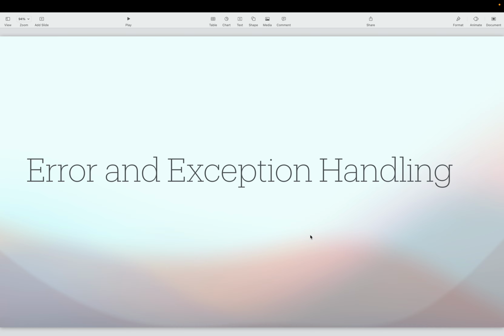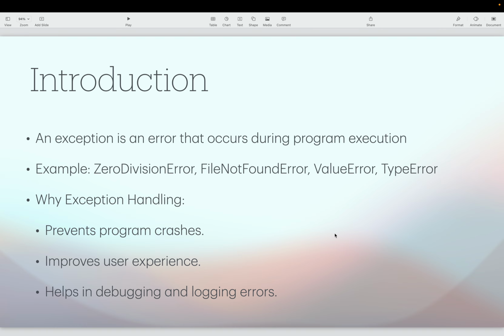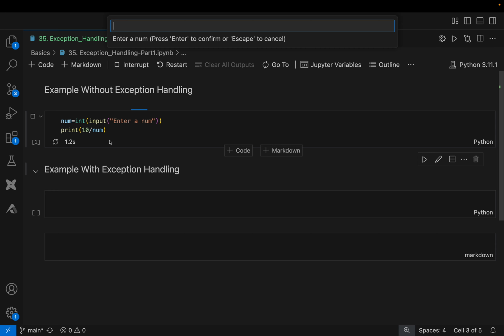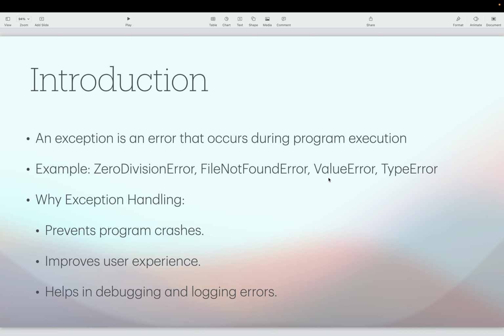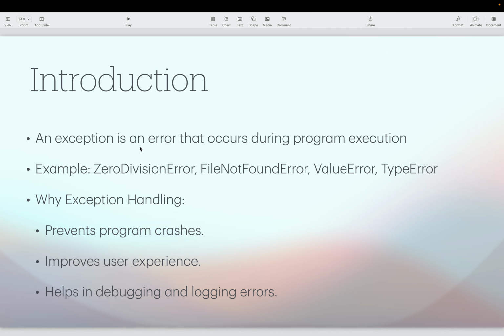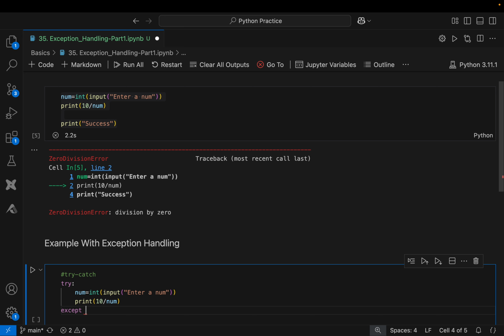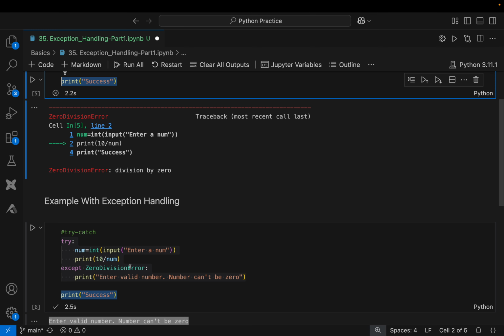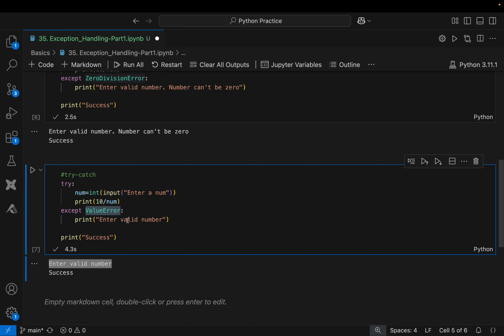35. PYTHON - EXCEPTION HANDLING PART-1 INTRODUCTION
In this video, we kick off our Python Exception Handling series by understanding what exceptions are and why they matter. You’ll learn:
Python Tutorial for Beginners | Exception Handling
Python Tutorial: Using Try/Except Blocks for Error Handling
✔️ What an exception is and how it differs from an error
✔️ Common Python exceptions like ZeroDivisionError, ValueError, and FileNotFoundError
✔️ Why handling exceptions is important for preventing program crashes
✔️ A practical example of a program with and without exception handling

By the end of this video, you’ll have a solid understanding of exceptions and be ready to dive into handling them with try and except in the next part of the series!

📢 Next Video: Handling Exceptions with Try and Except (Part 2)